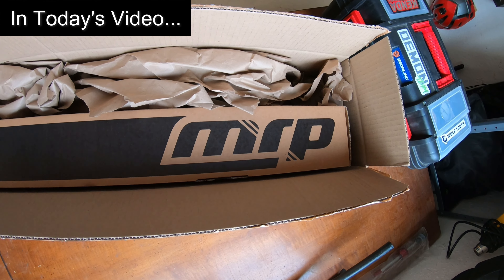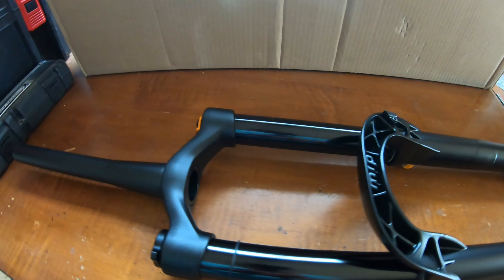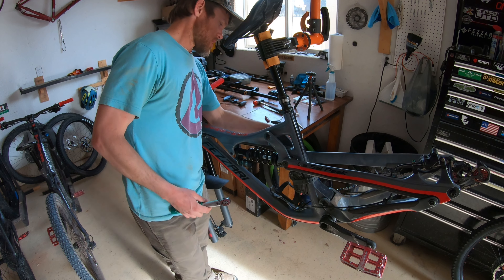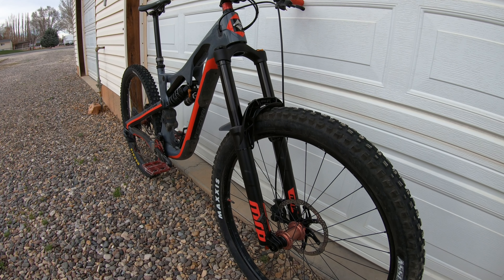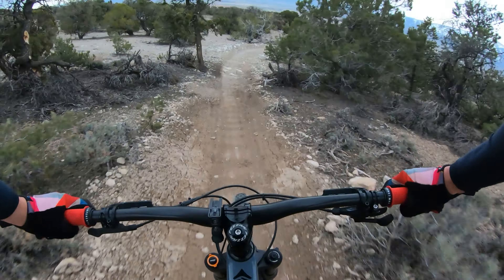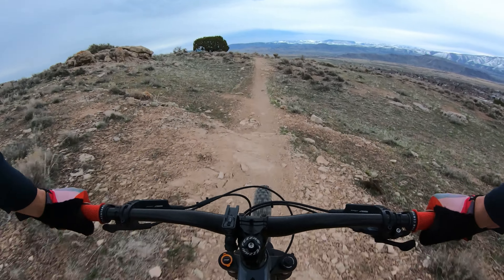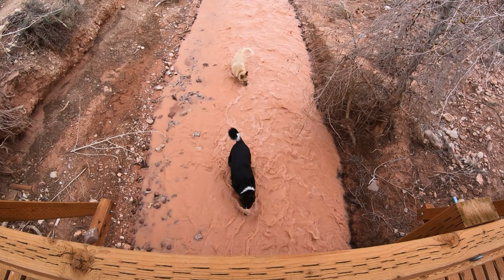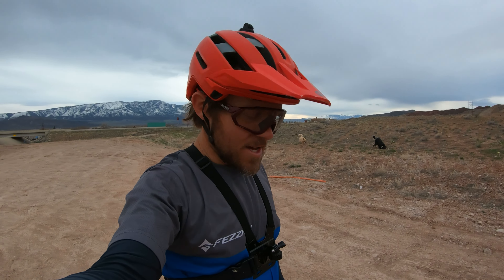MRP Suspension: New Ribbon Air Fork & Hazzard Coil Shock on my Fezzari La Sal Peak!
I'm stoked to be riding MRP suspension and bash guide on my La Sal Peak the rest of this year and maybe beyond! In this video I install the new stuff and take it for a test ride!